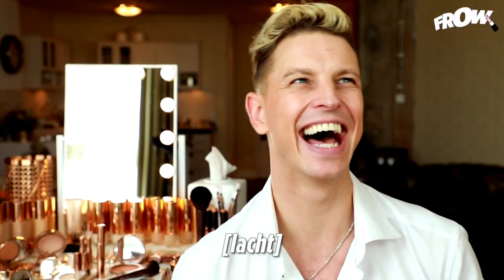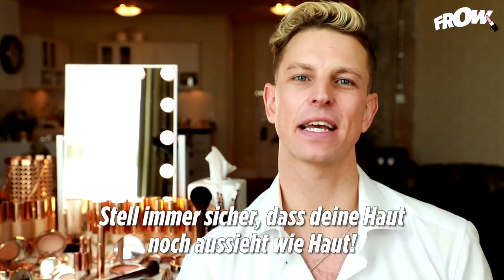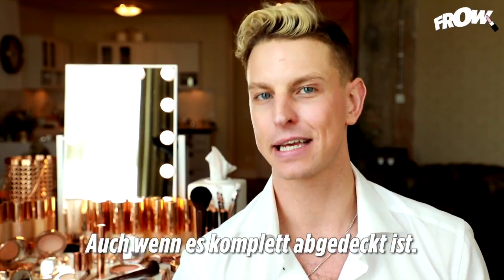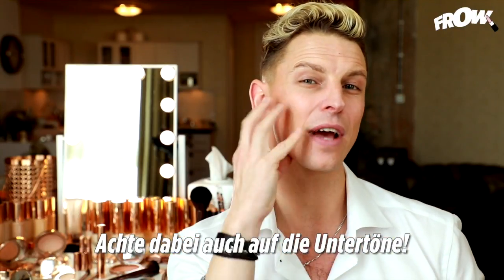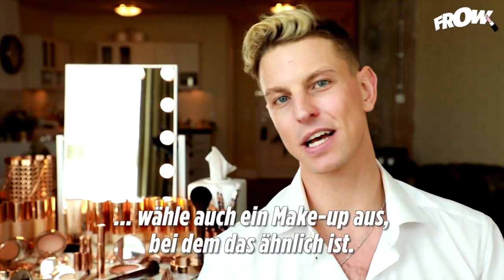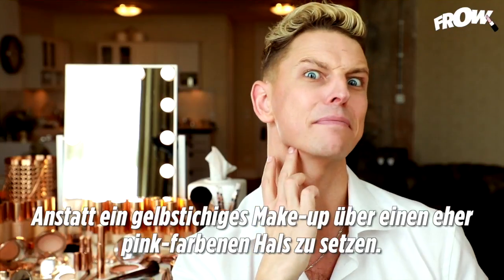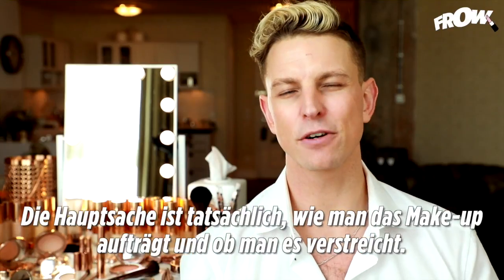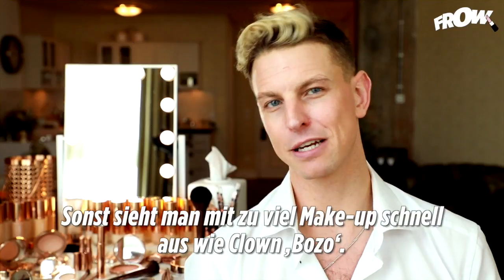So einfach kannst du Akne verbergen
Probleme mit Pickeln und fiesen Mitessern? Du kannst sie einfach überschminken. Achte einfach auf diese Tipps!

Jede Woche neues Programm für alle Powerfrauen da draußen!